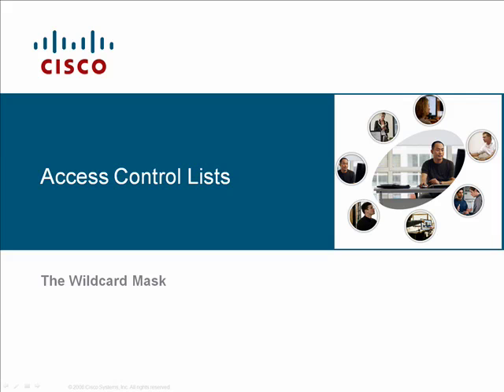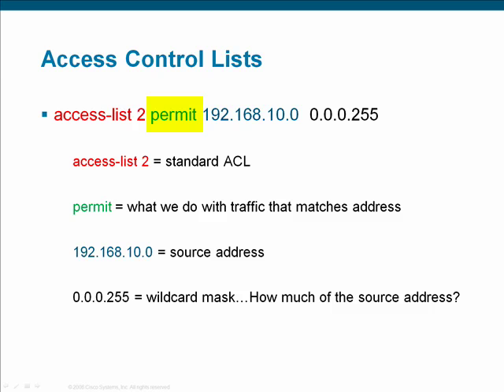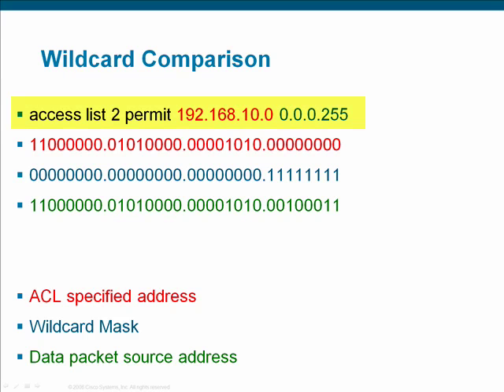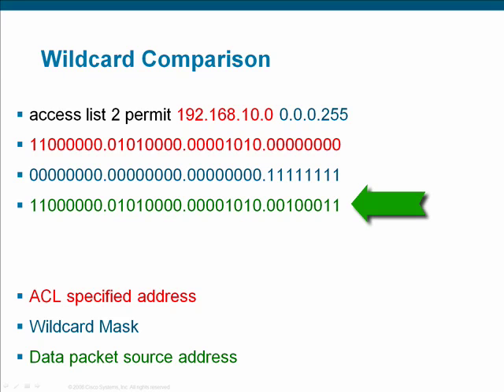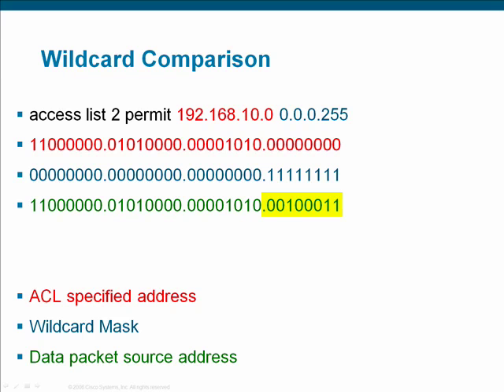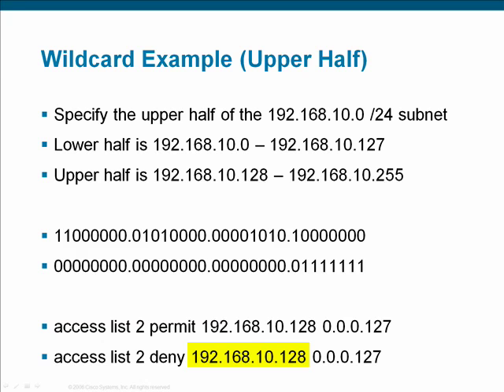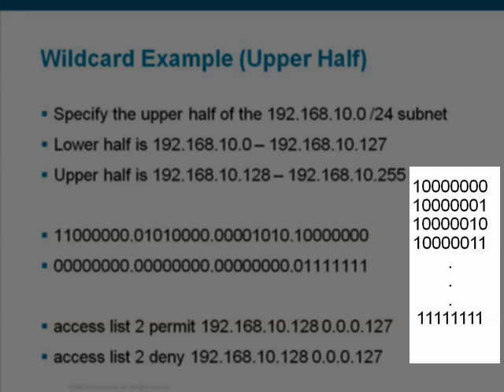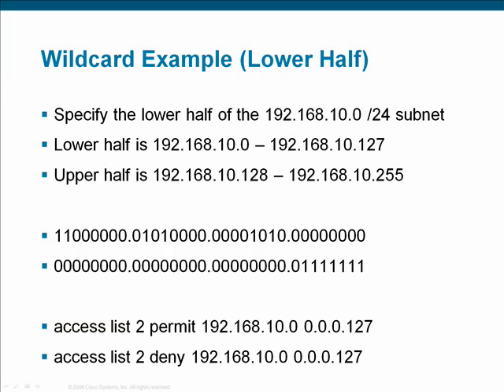Access Control Lists VoD CH5